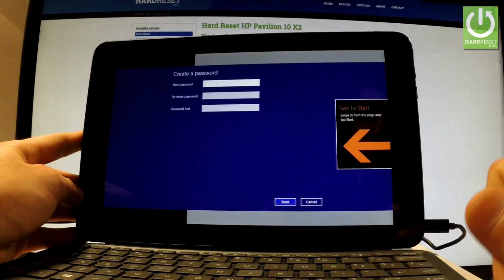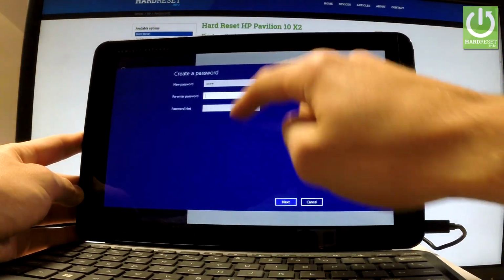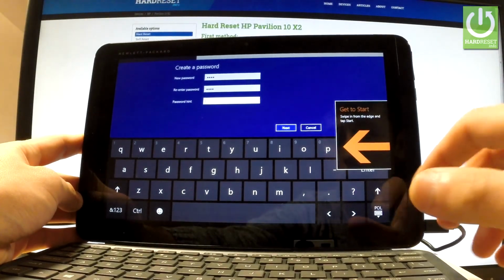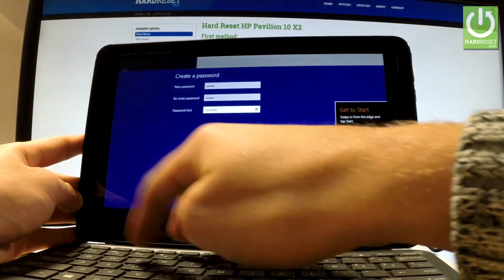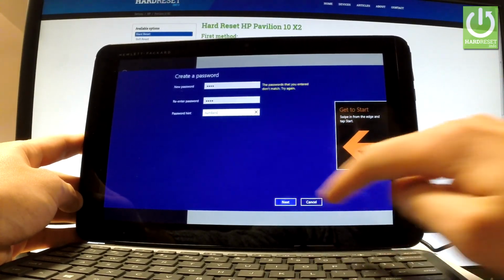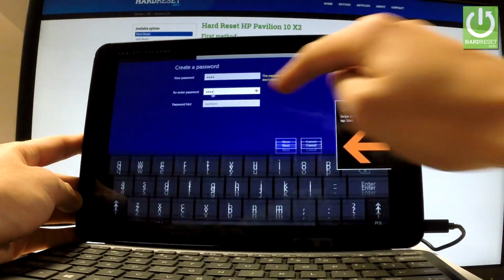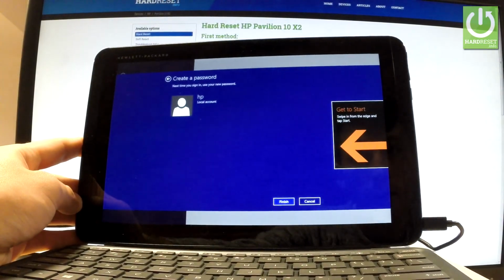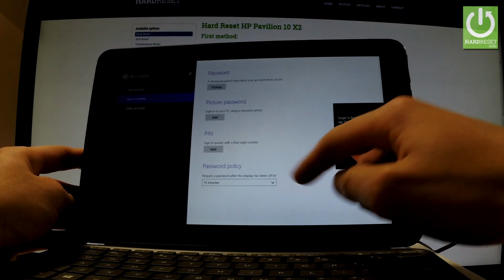How to Set Up Password in HP Pavilion 10 X2 - Windows Password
How to acitate password protection in HP Pavilion 10 X2? How to set up screen lock in HP Pavilion 10 X2? How to add password to HP Pavilion 10 X2?

You can protect your data in Windows Tab by setting up the password protection on your device. Check the following tutorial to see the step by step Password Activation instructions.